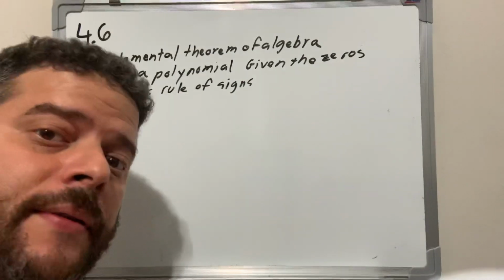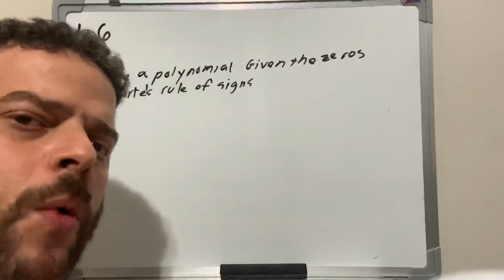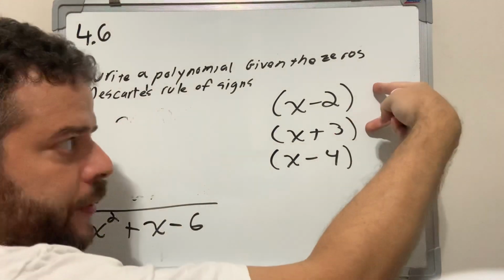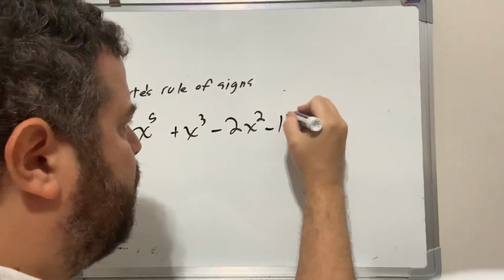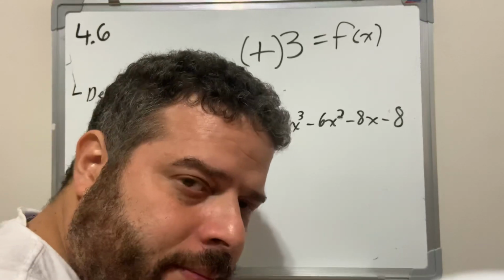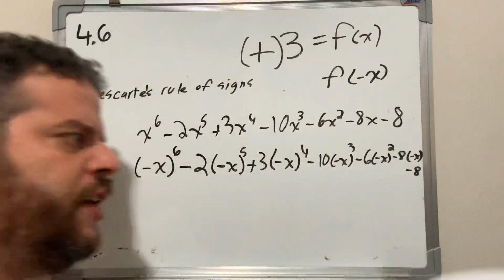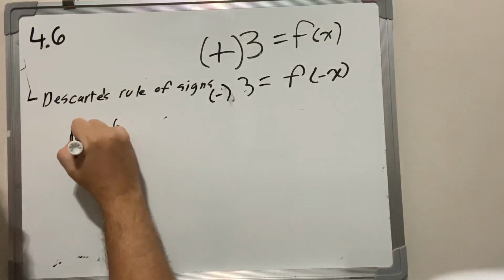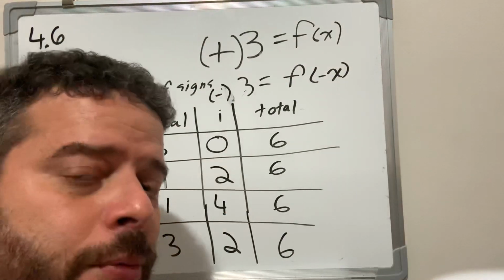4.6 Descartes Rule of signs and more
Descartes rule of signs, writing polynomials given zeros, fundamental theorem of algebra